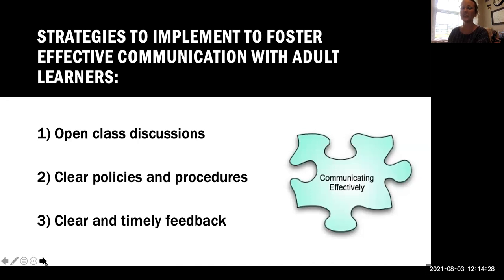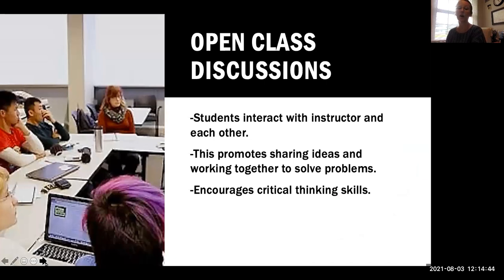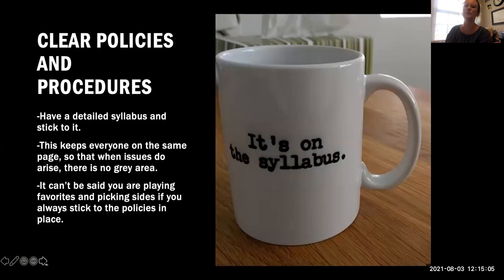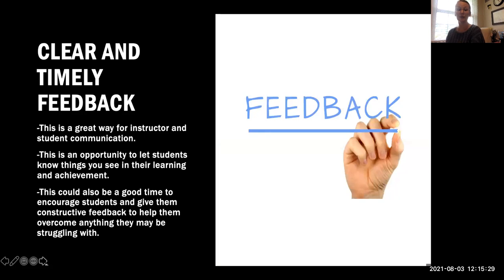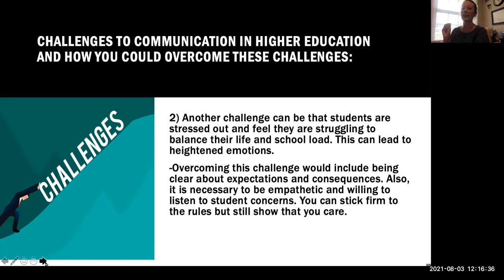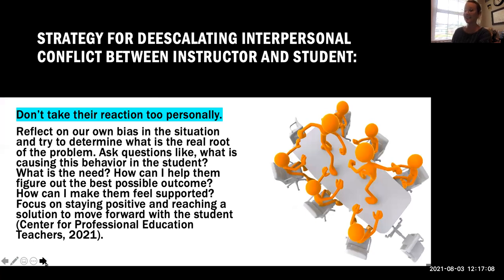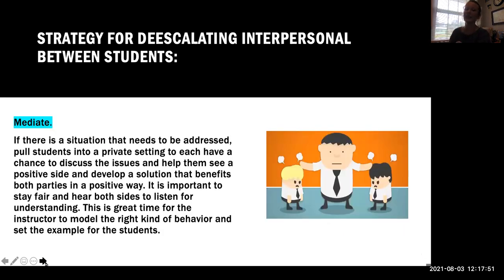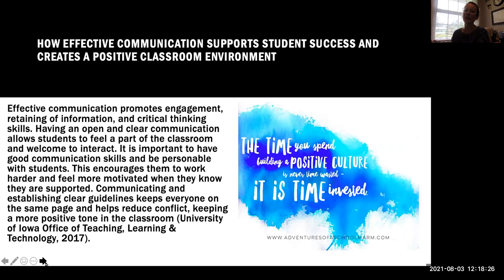Effective Communication in Higher Education